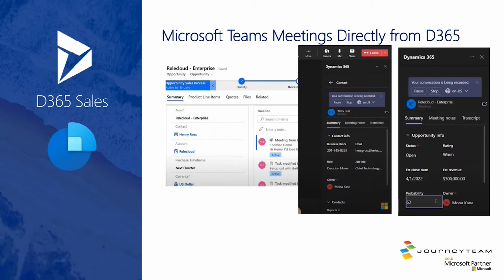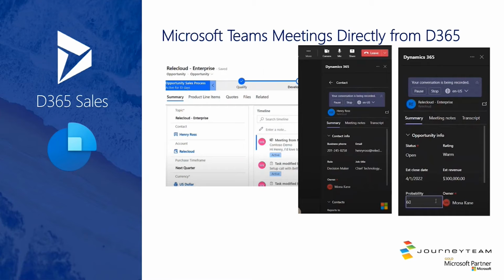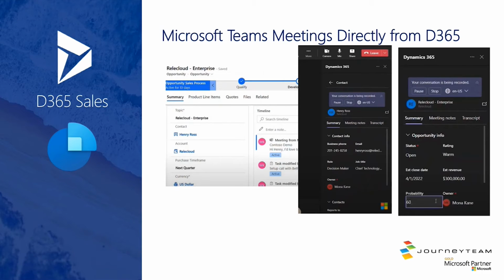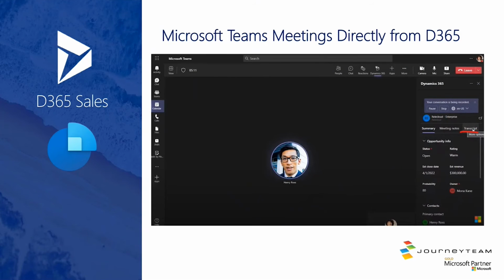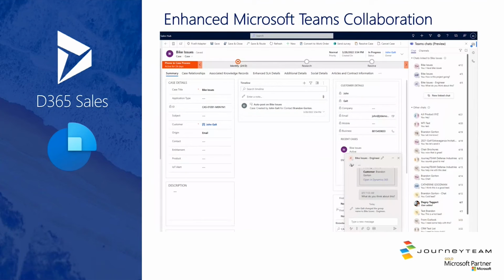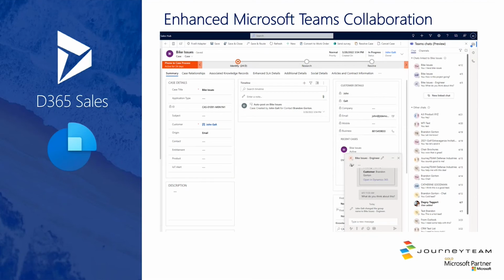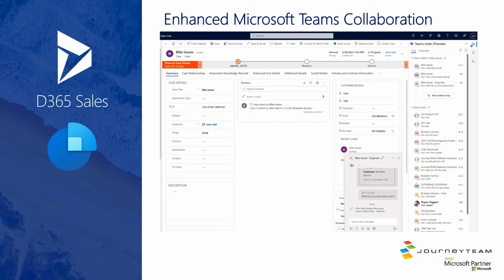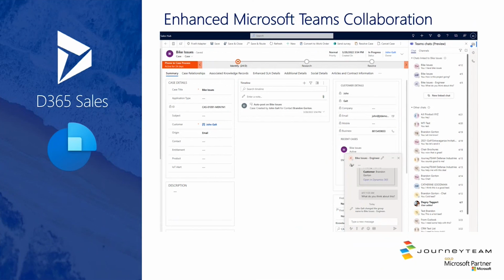Microsoft Tech Insider Update- Dynamics 365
Learn why Dynamics 365 is the best Customer Relationship Management (CRM) solution for your business. With Dynamics 365 Sales and Marketing, you can best manage your customer data, and use that data to best target your customers and grow your business.

JourneyTEAM is dedicated to helping customers achieve a competitive advantage by identifying the best solutions and services that accommodate their business needs. JourneyTEAM provides consultation, training, and implementation in the United States, developing and deploying connected business technology solutions that help leading global companies across several industries, including Finance, Manufacturing, and Healthcare get to market faster and achieve continued success.